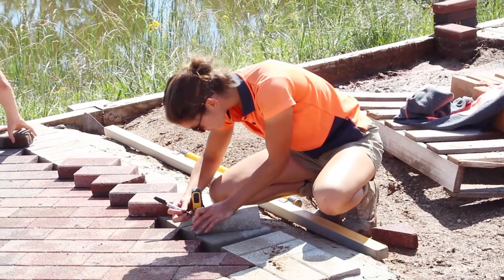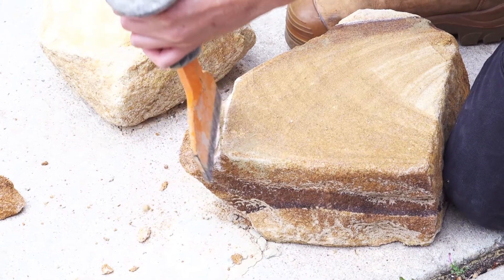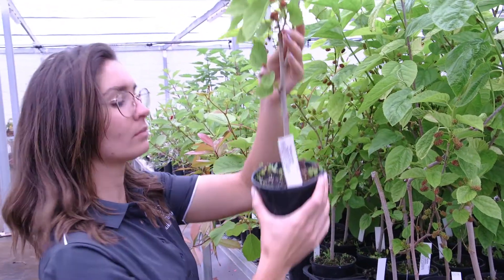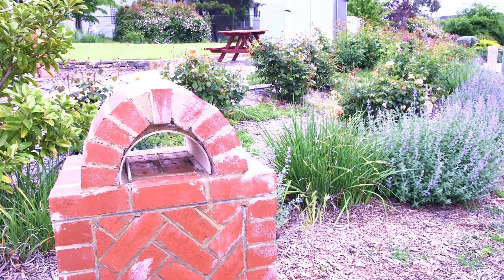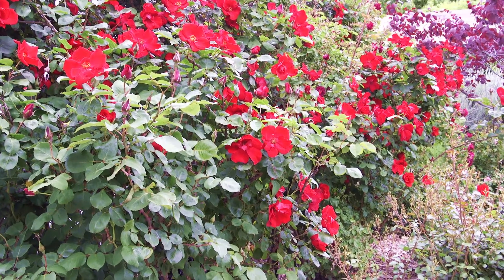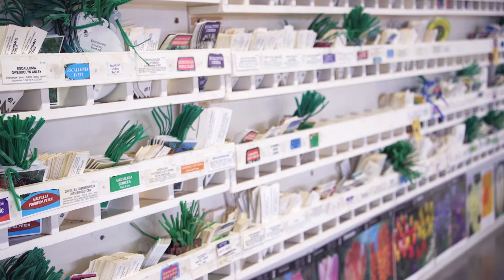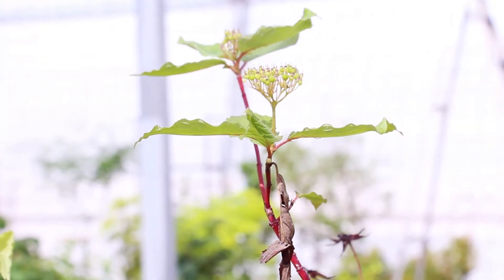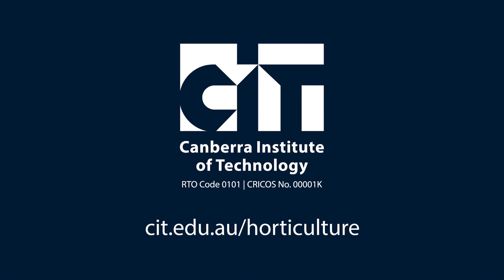Horticulture Course Information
Have a passion for plants, creativity and the outdoors? A career in horticulture could be the perfect fit for you. At CIT you can choose to study horticulture, conservation and land management, parks and gardens, landscape construction, and even sports turf management!